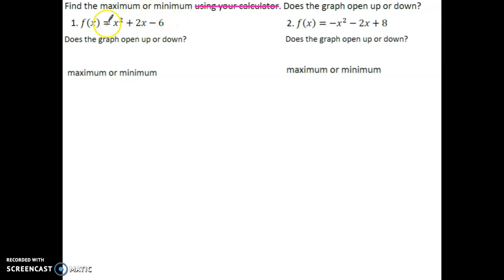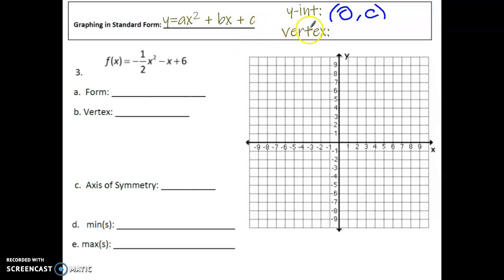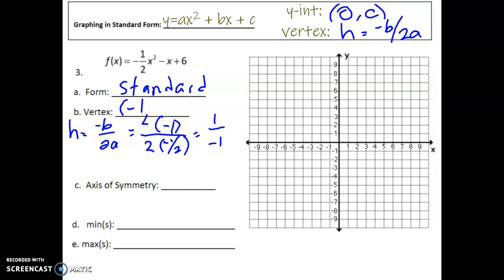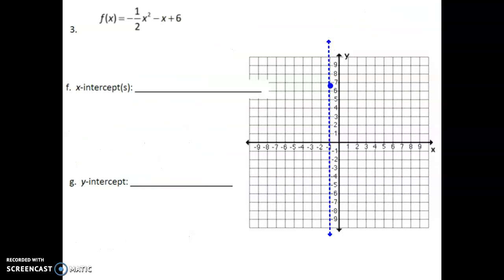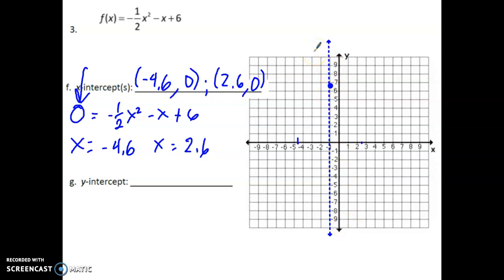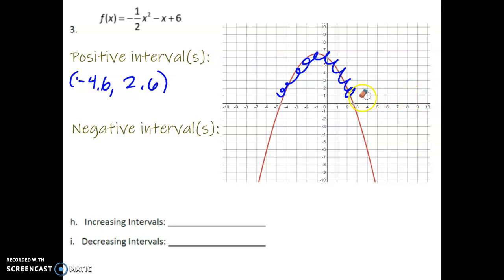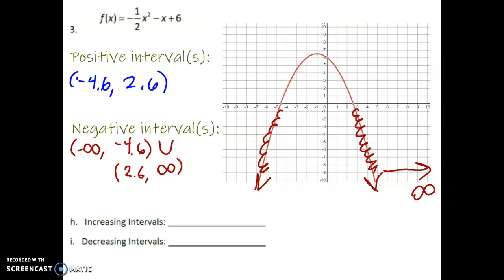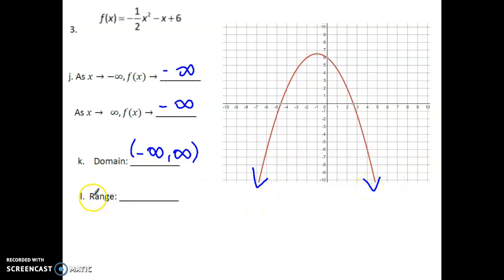A2 U3L3 Graphing from Standard Form